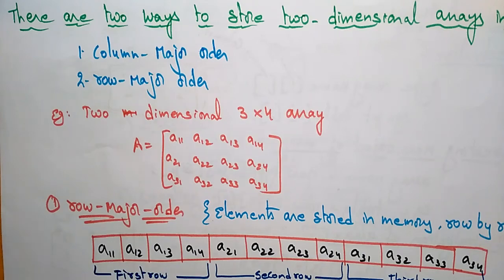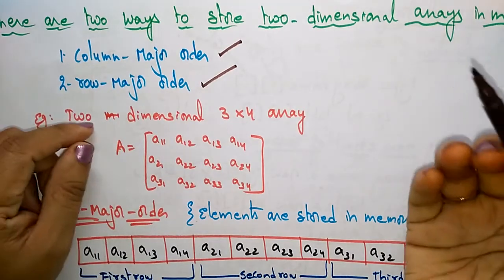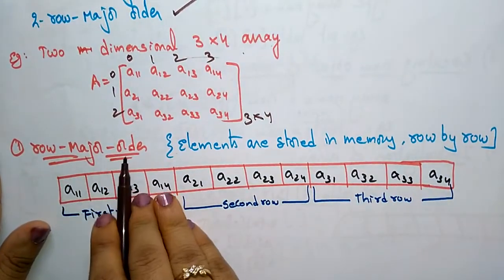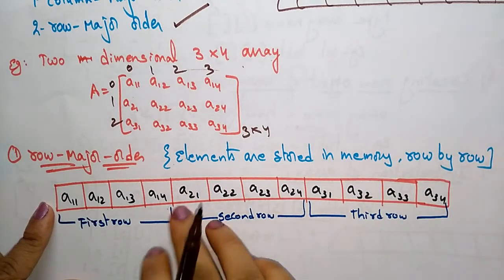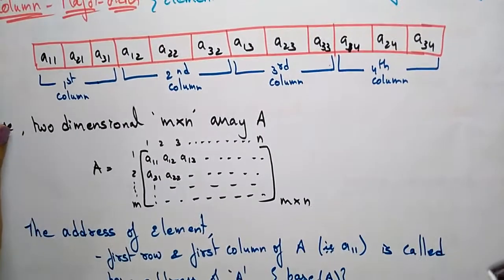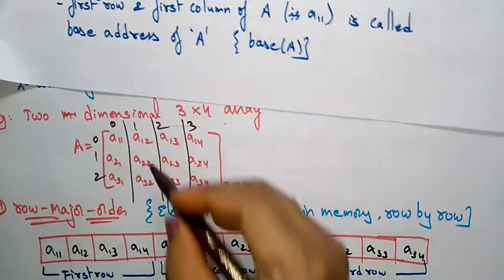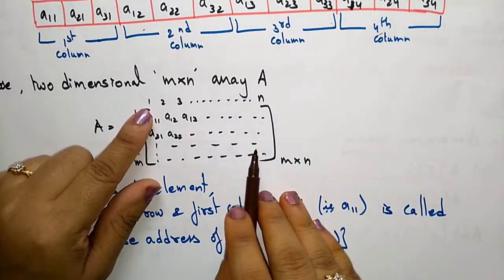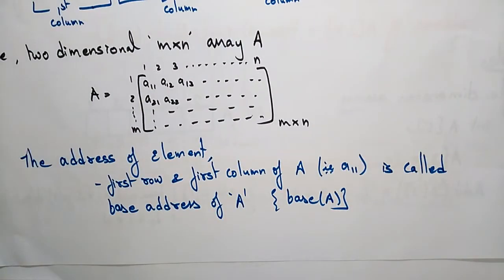Array representation | Row Major order & Column Major order | Data Structures| Lec-07 | Bhanu Priya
Array representation - row major order , column major order formulas